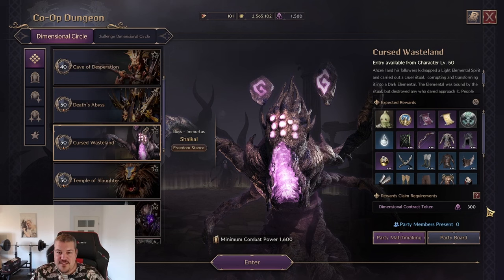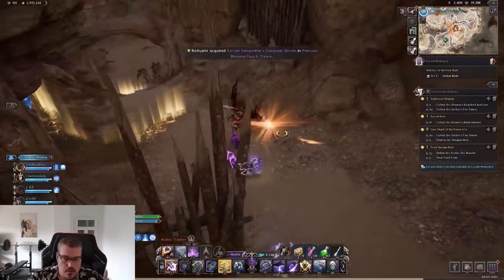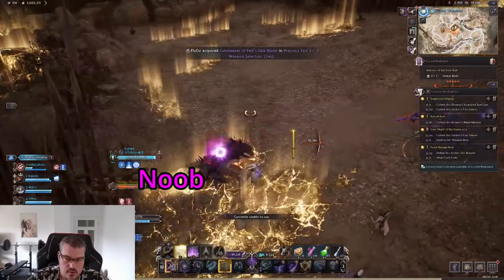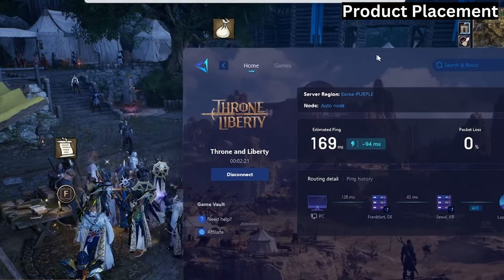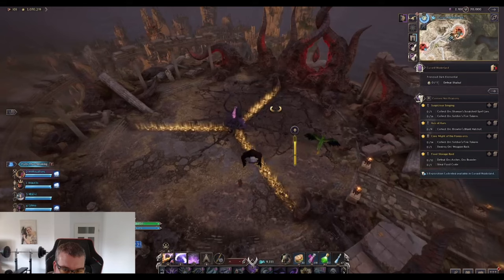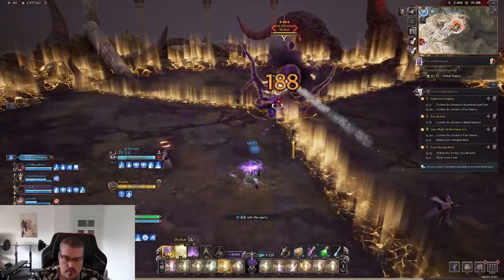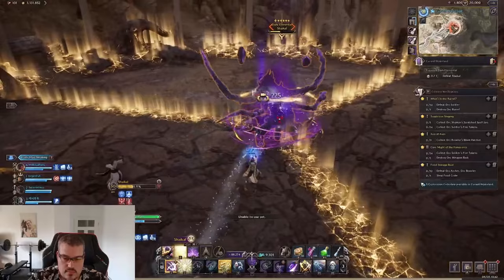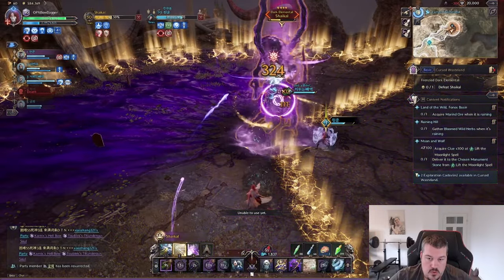Fastest possible Cursed Wasteland Dungeon Guide | Throne and Liberty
This is the 4th Video of a long Guide Series where I will show you all Dungeons Throne and Liberty has to offer. These Guides will include fastest pathways, exploits on how to shorten the Cursed Wasteland dungeon as well as explanantions to all mechanics the bosses and mini bosses have, based on how to deal the highest dps in the dungeon.

If you want to experience the benefits of lower & stable ping, with reductions as much as 50 ping like I had, for PC user, check out GearUP Booster

If your interested in an Energy Drink with less then 5 kcal per serving plz consider supporting the Channel by using Code PONY and getting 10% Off ur order in return.

Lvl1 Pony can Kill:
- access to custom Emojis- get support to your questions and problems in under 24 hours
LVL2 Ponynators: